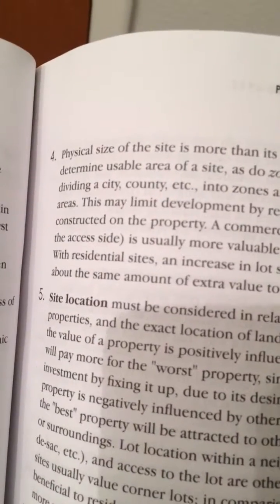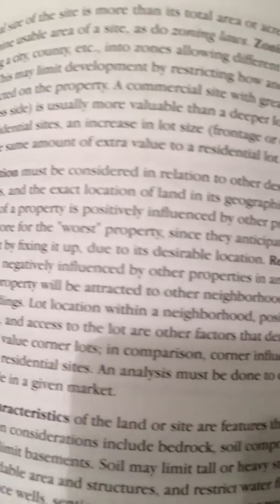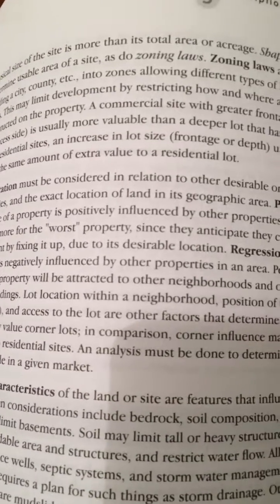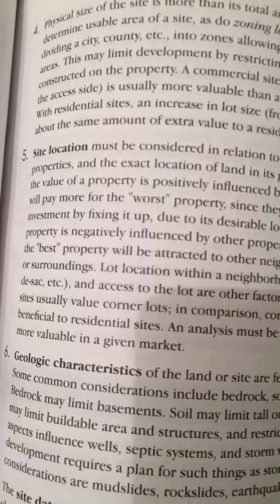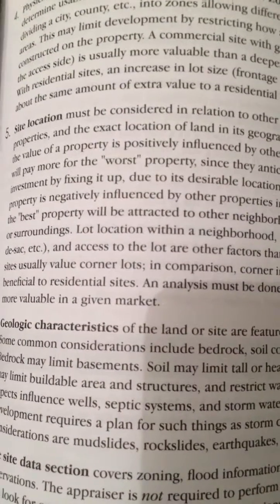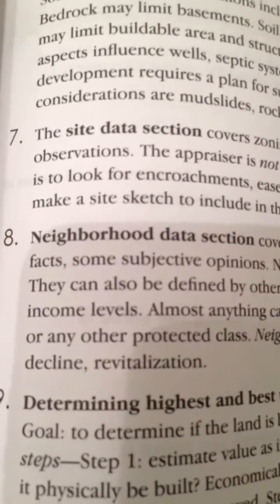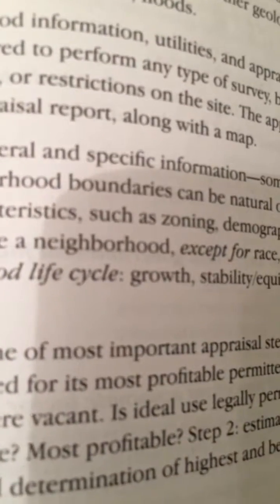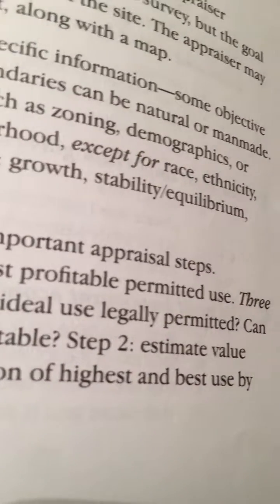Basic Appraisal Procedures pg. 123